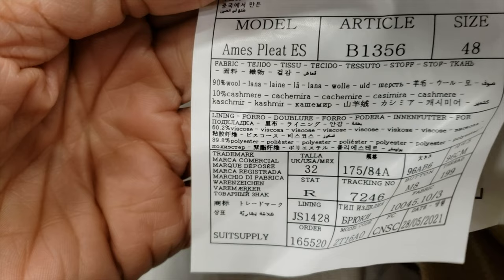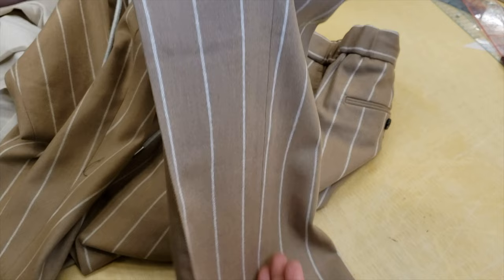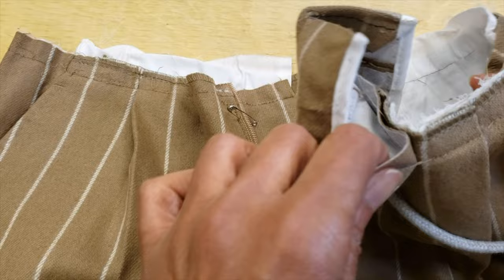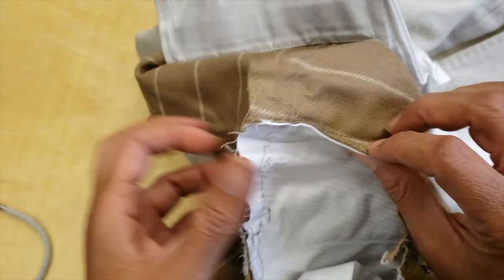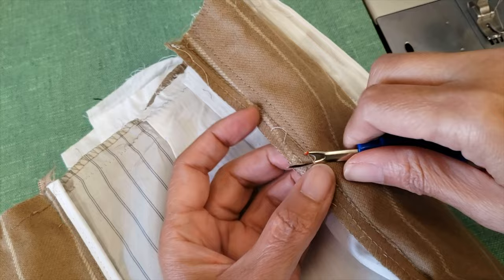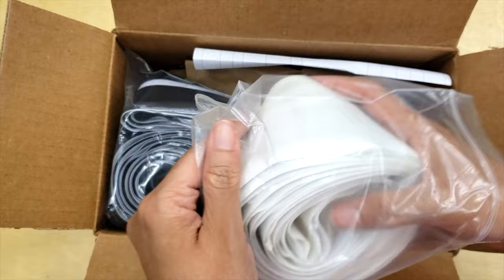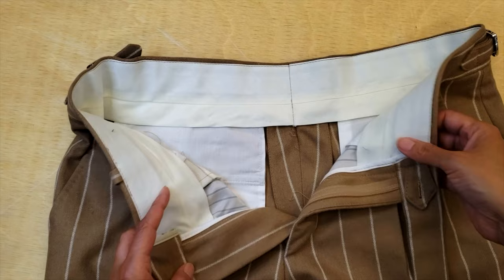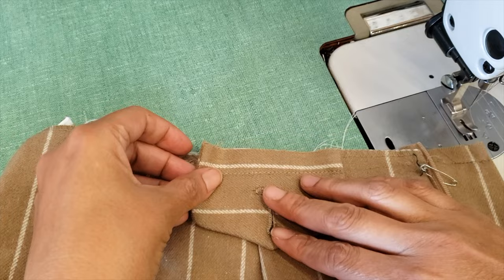I almost regret taking this job ...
Hello friends! In today's video, I wanted to show you these extensive alterations I made! My customer fell in love with the material and print of these pants but hated the drawstring elastics. He also had another pair of trousers that he loved the elevated haute-couture waistband. So I told him I could mimic the waistband of his trousers using the material of a second copy of the pants he liked. Then with the original, I turned it into a pair of shorts with the athletic drawstring!